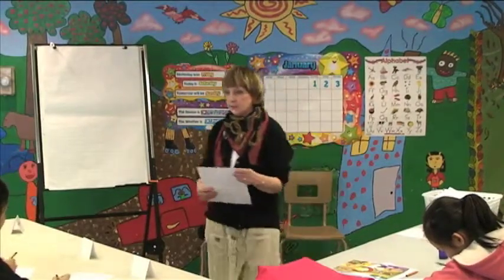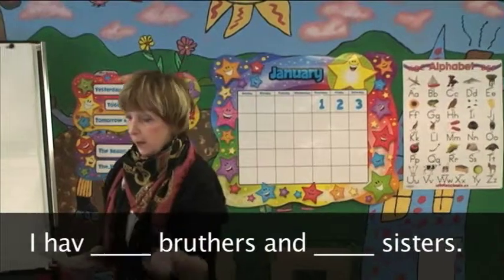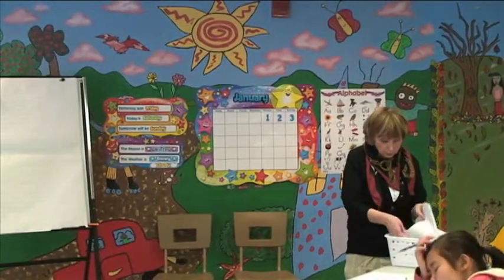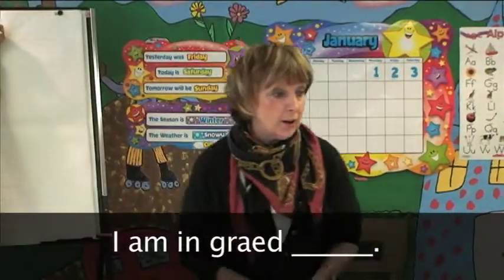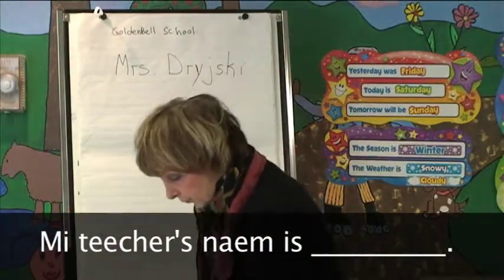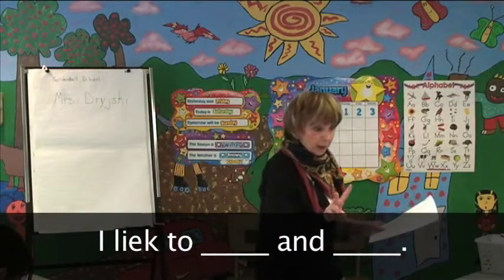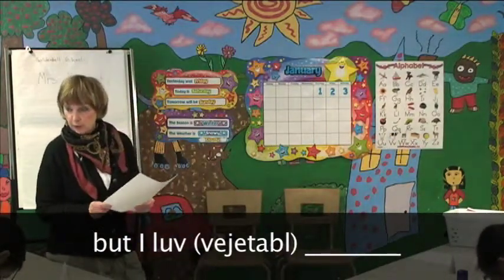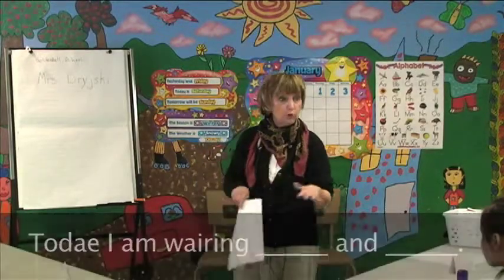English Without Limits - Leson 13, Part 2 - Family Tree - Prezentaeshun and Intervue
Family Tree - Prezentaeshun and Intervue